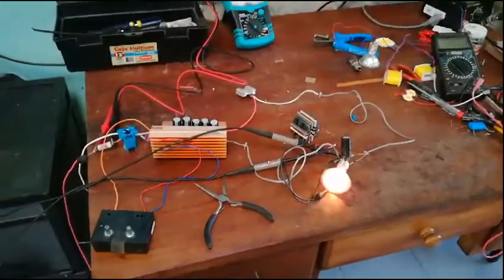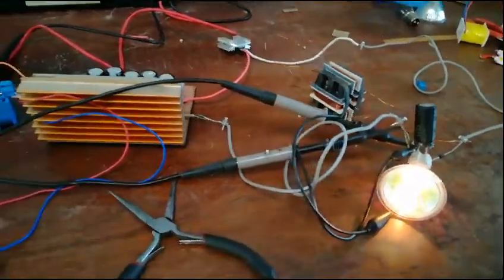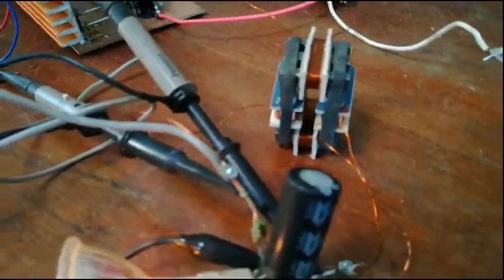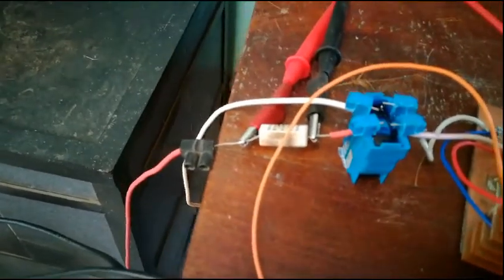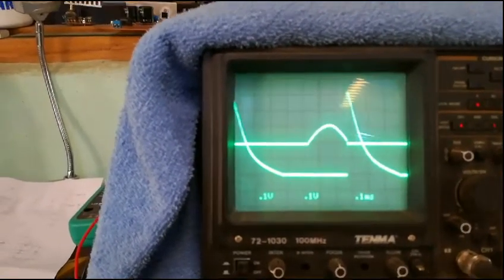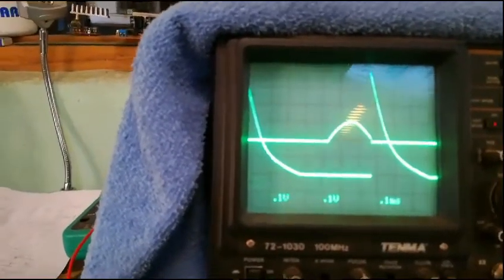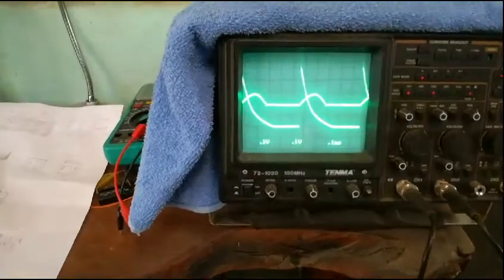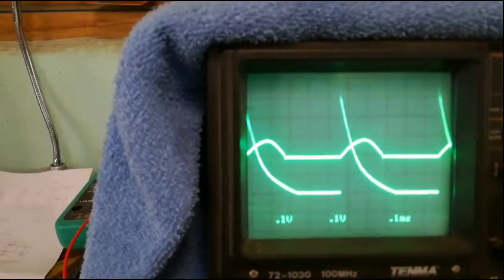Experiment with bucking coils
Testing a special shape of transformer cores with a  bucking coil configuration.